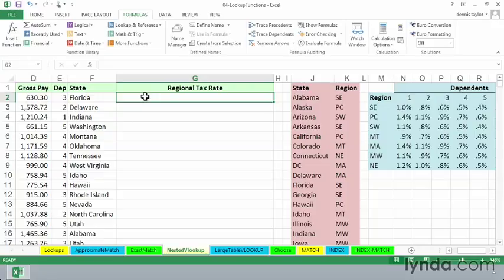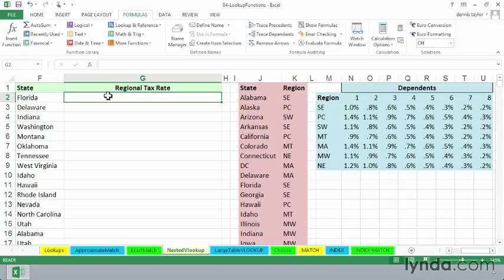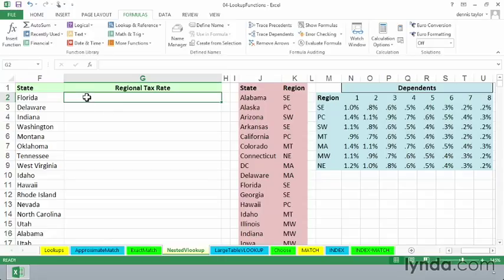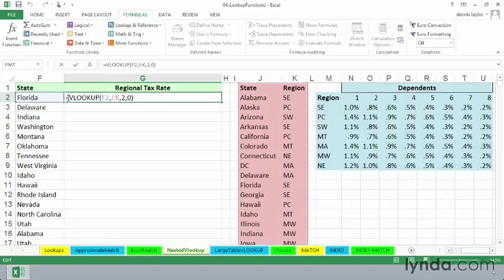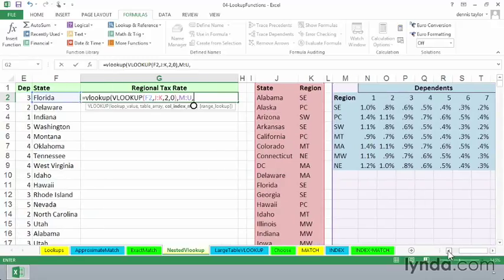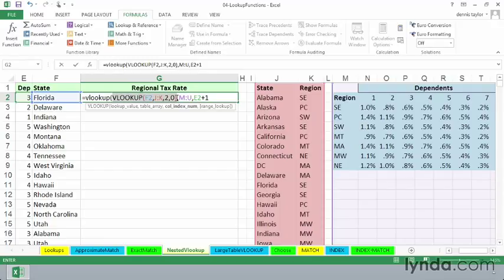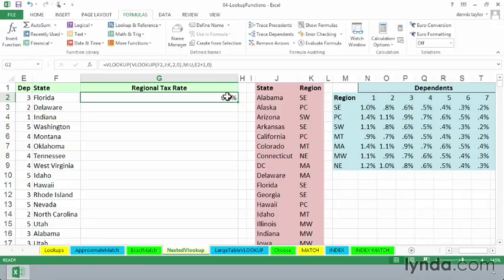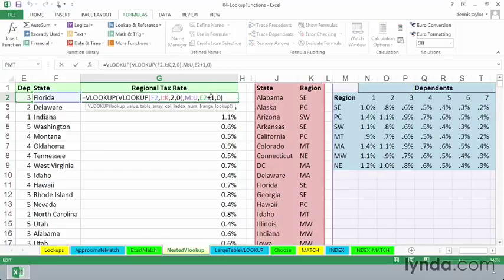126129 04 04 SC11 nestedVlookup mp4